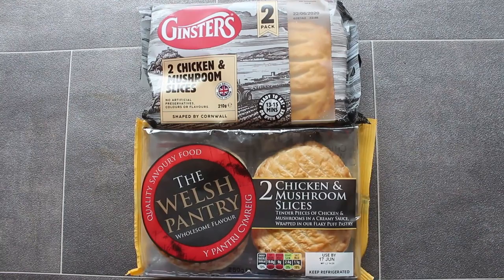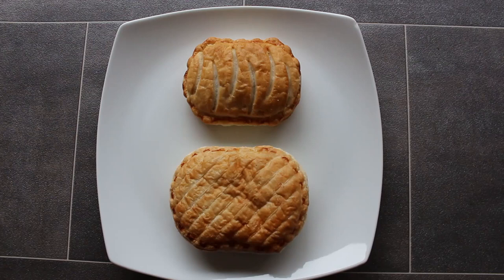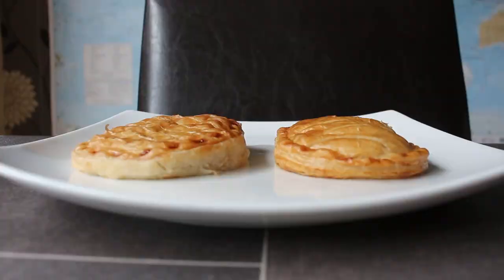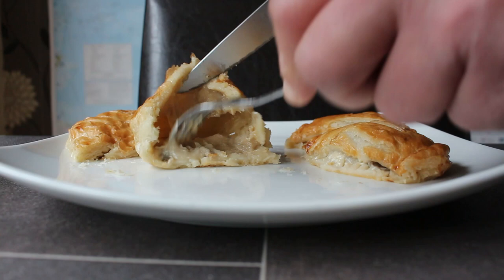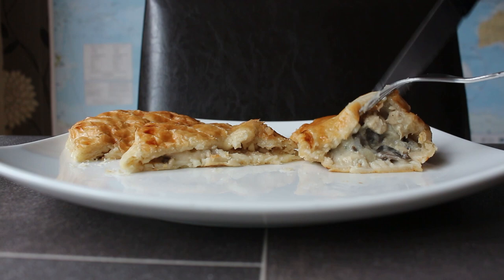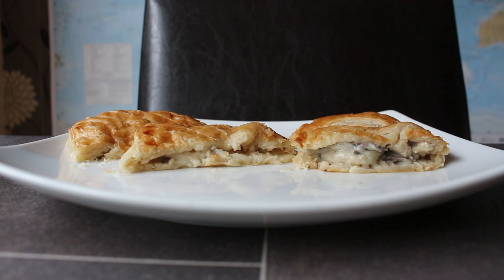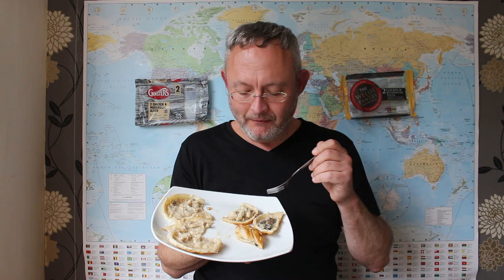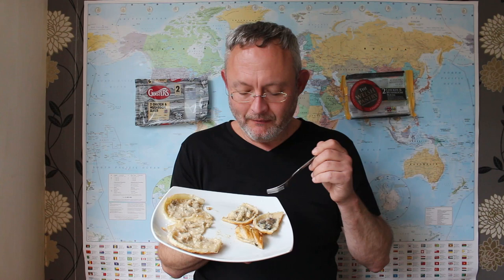GINSTERS vs THE WELSH PANTRY CHICKEN and MUSHROOM SLICE TASTE TEST REVIEW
So, Ginsters vs The Welsh Pantry chicken and mushroom slices. It was well worth opening these fools up to ascertain what was going on inside.